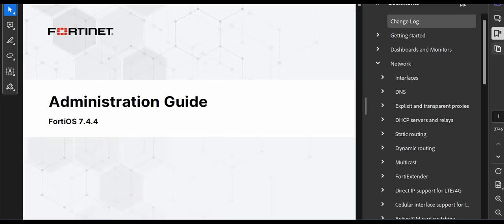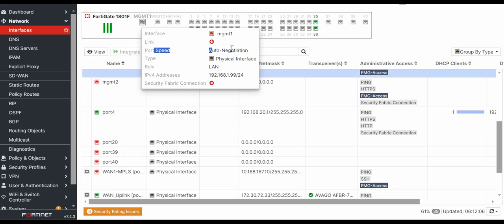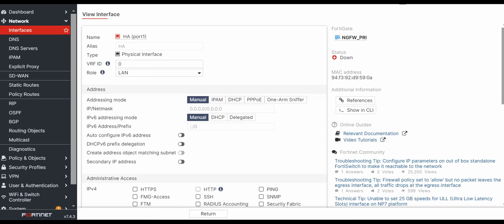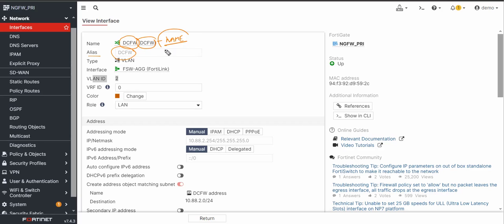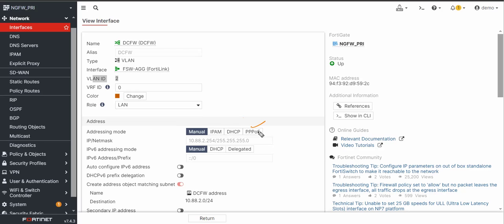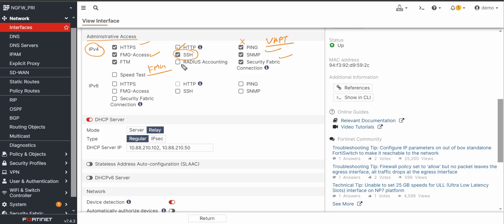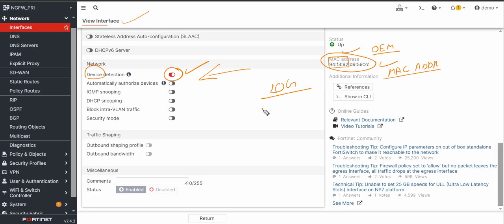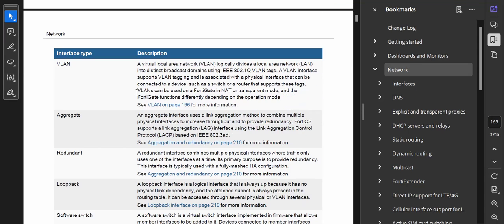FortiGate Network Interface Options What You Need to Know!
A physical interface on a FortiGate can connect via Ethernet or optical cables, with the number of interfaces varying by model. Some models feature a built-in switch functionality for grouped interfaces labeled as "lan." A VLAN (Virtual Local Area Network) logically divides a LAN into distinct broadcast domains using IEEE 802.1Q tags, and can be used in NAT or transparent mode, depending on the FortiGate's operation mode. An aggregate interface combines multiple physical interfaces using the Link Aggregation Control Protocol (LACP) to increase throughput and provide redundancy.